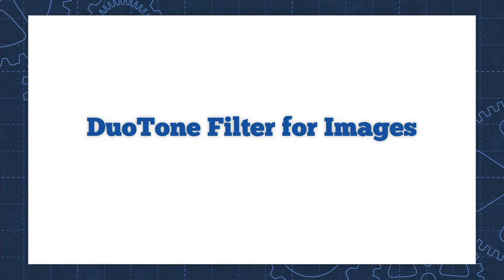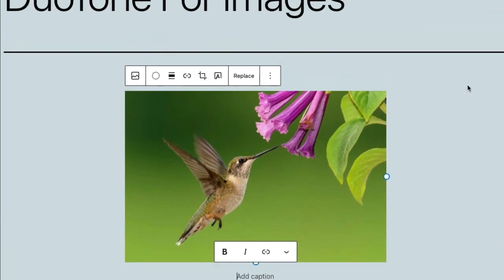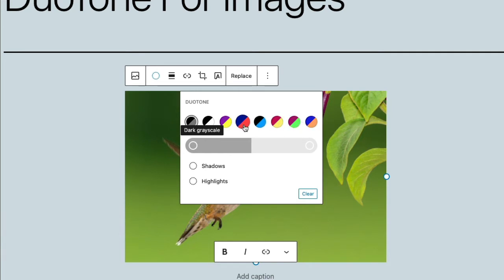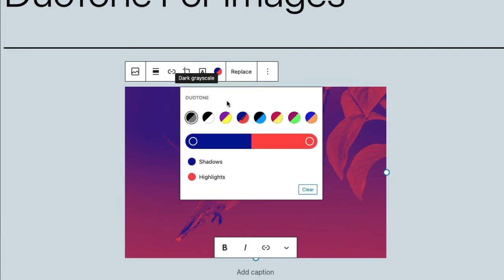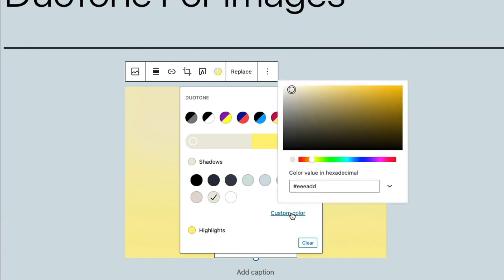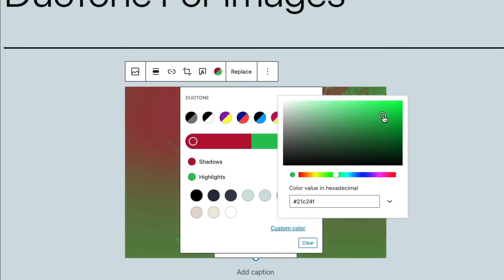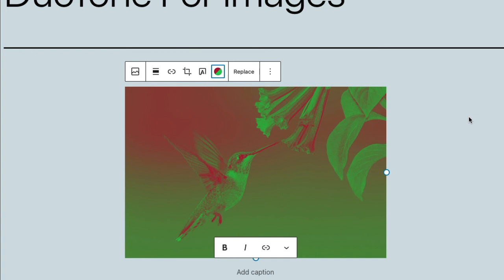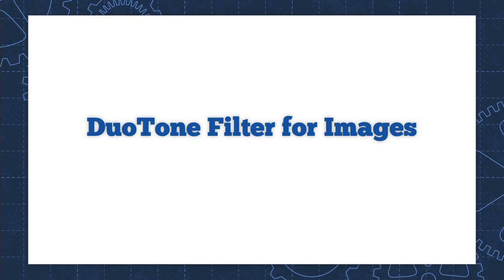A Duotone Filter for WordPress Images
A quick demonstration of the new Duotone filter for WordPress images.